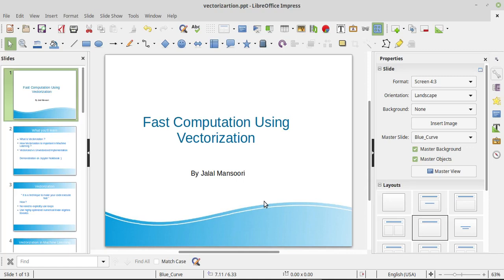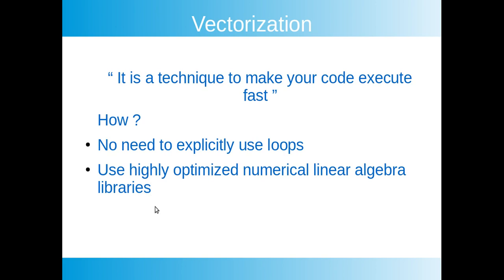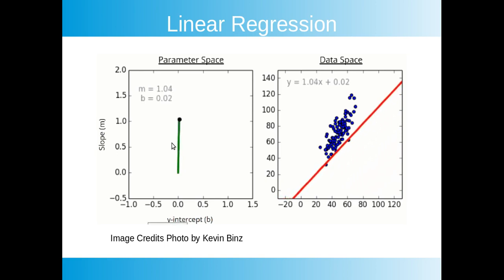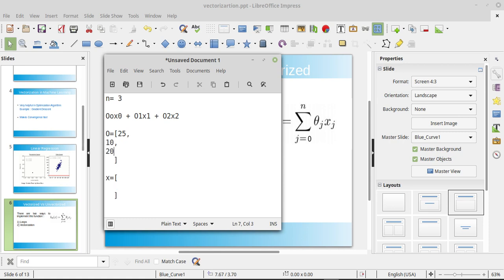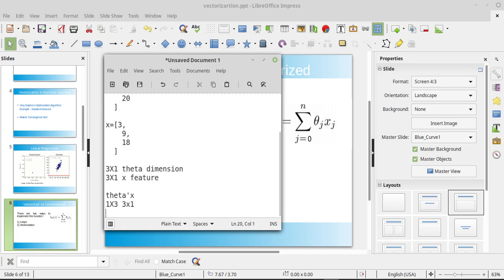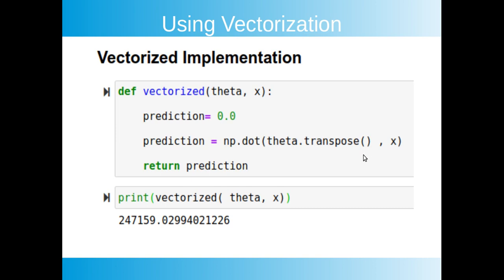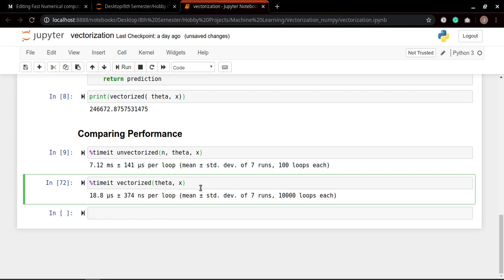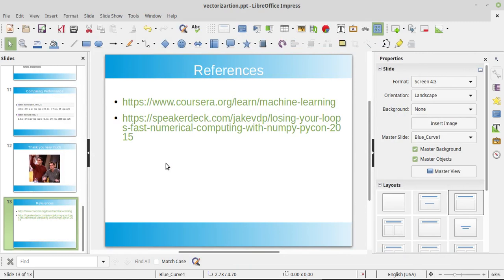What is Vectorization in Machine Learning ?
In this tutorial, you'll learn about:

1) What is Vectorization?
2) How Vectorization is important in Machine learning?
3) Comparison of Performance between Unvectorized vs Vectorized Implementation

If you are interested in making your first machine learning app check below blog

Learn, Create and Share :)